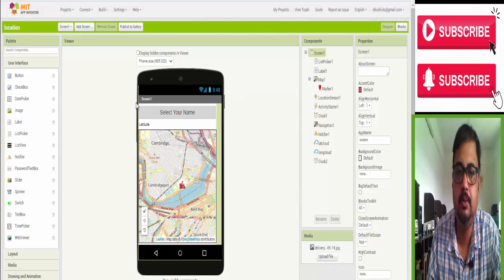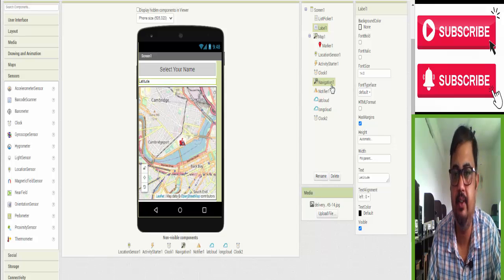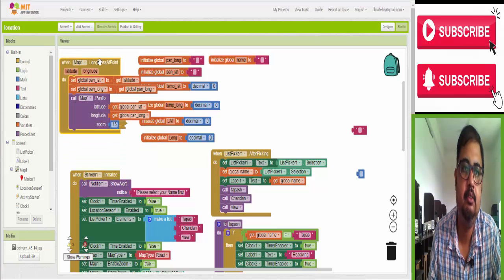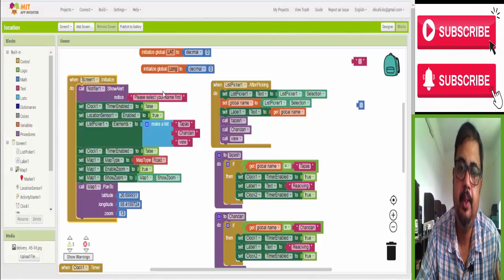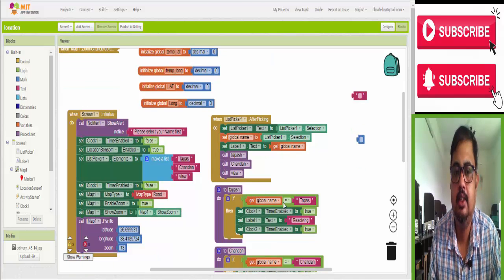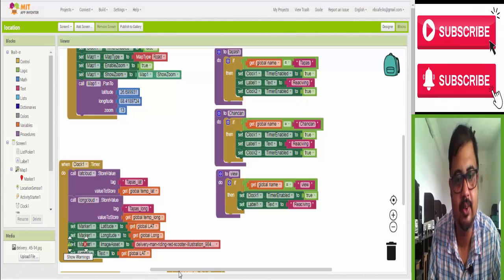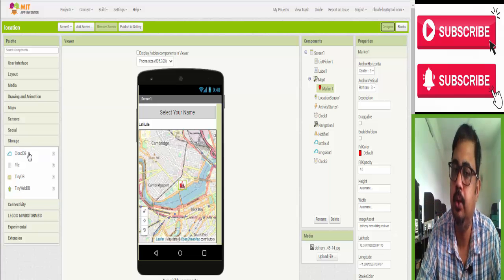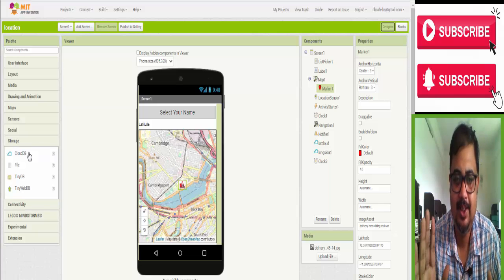Live location tracker like zomato app using mit app inventor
Hi! Welcome to NBCAFE.